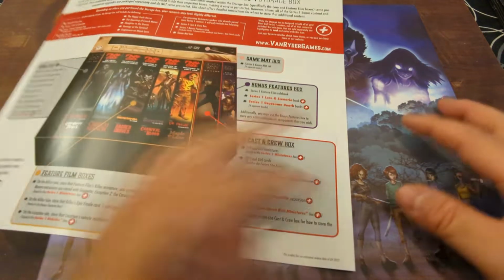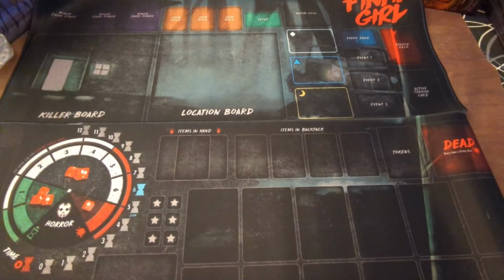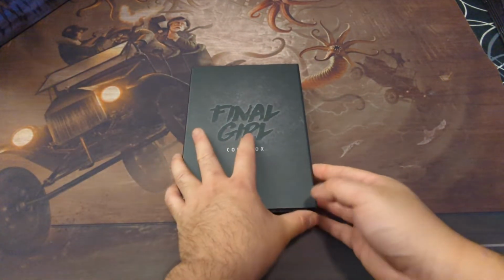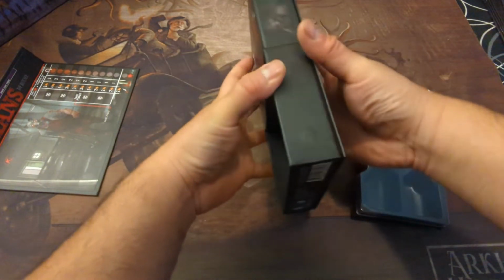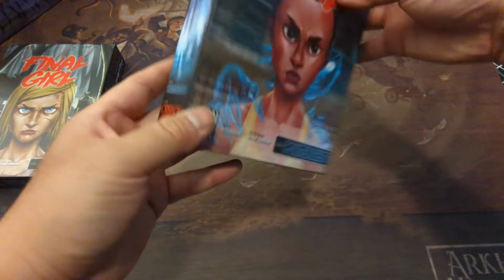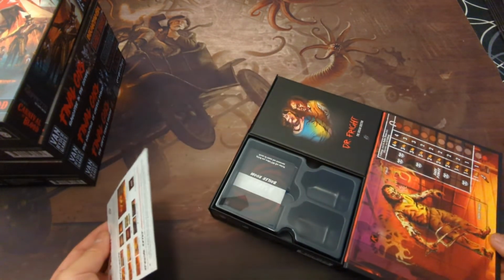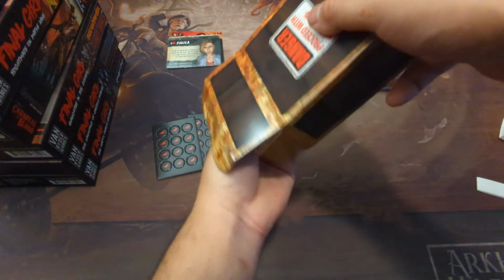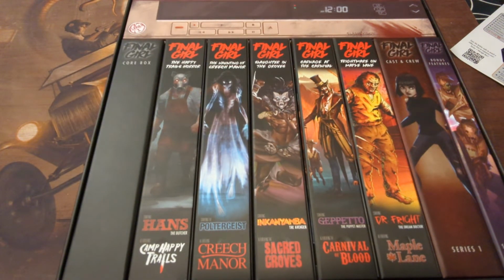Final Girl Unboxing wave 1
My first impressions of Van Ryders Final Girl wave 1 reprint